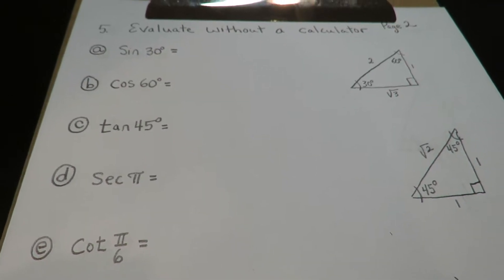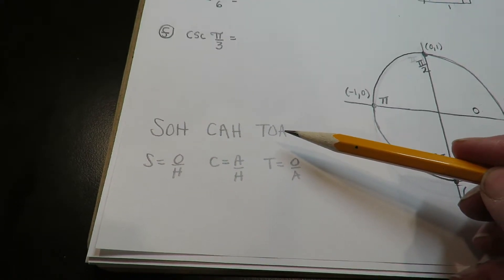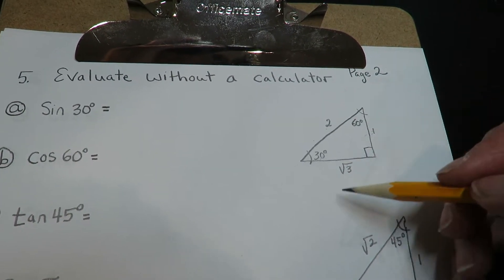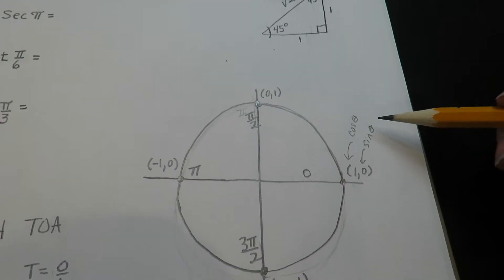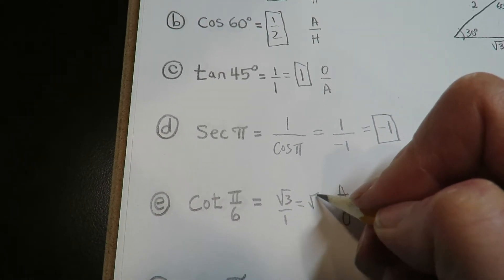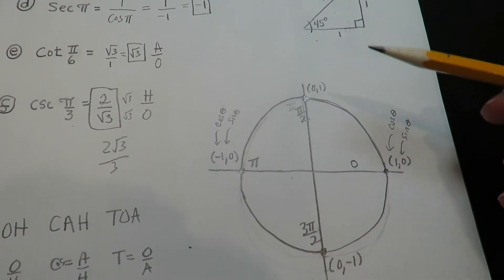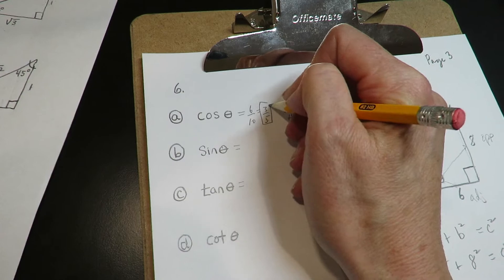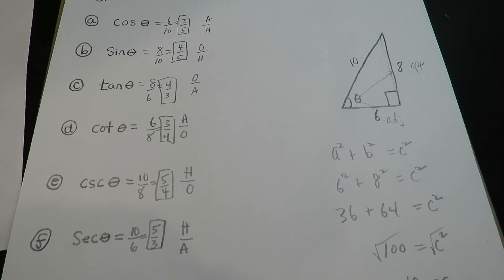MAT180- #7- Page 2